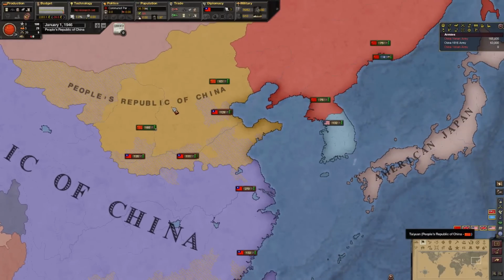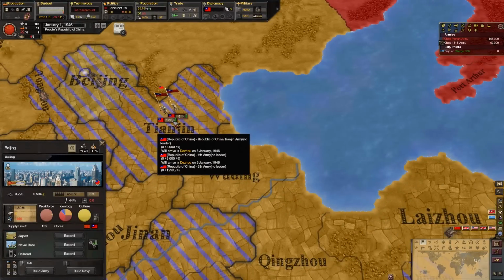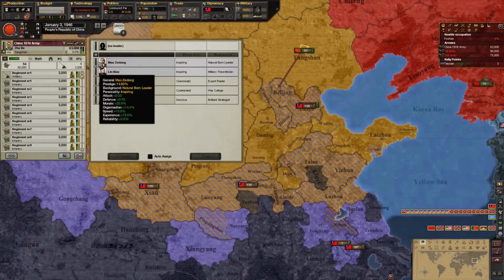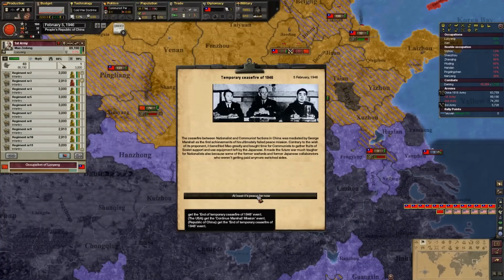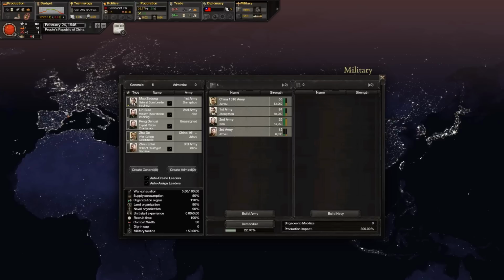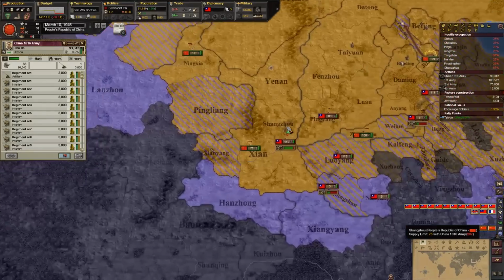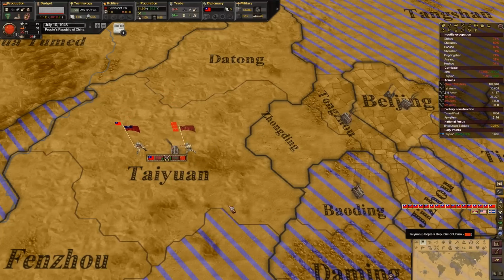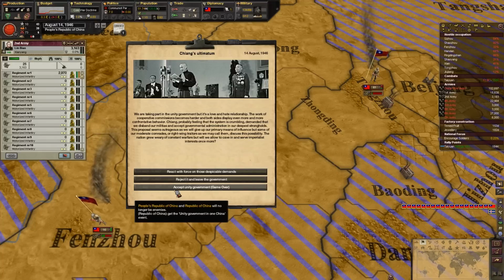Victoria 2: New World Order - Chinese Civil War | Part 1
Welcome to the Chinese Civil War! In this short series we'll take control of the People's Republic of China during the Chinese Civil War in Victoria 2 Heart of Darkness, playing the New World Order mod.

Game: Victoria 2 Heart of Darkness
Mod: New World Order

If you for some reason don't own Victoria 2 yet, head on over here to purchase this bad boy